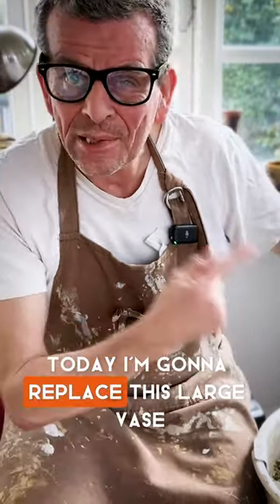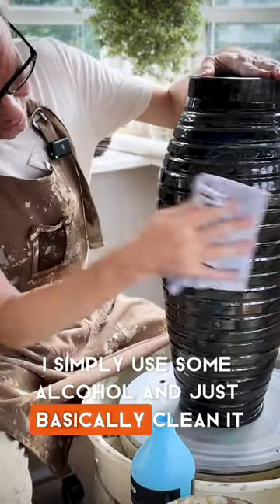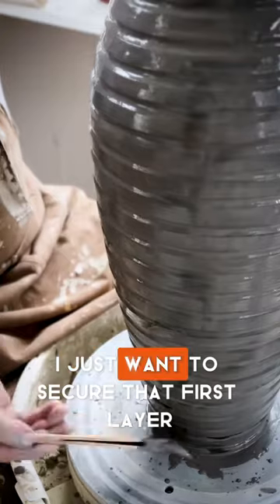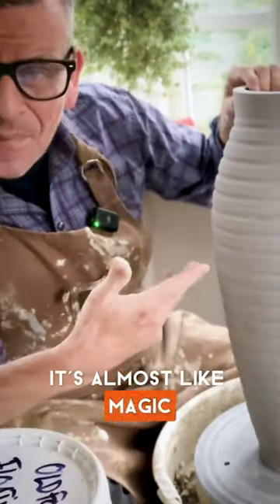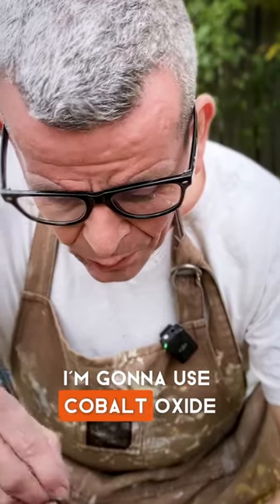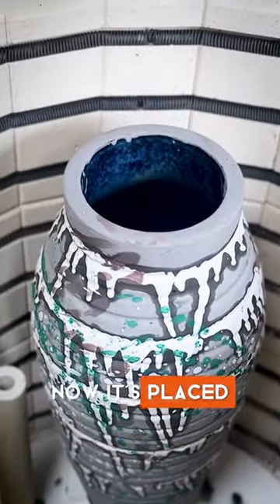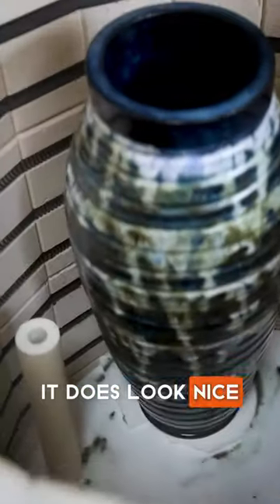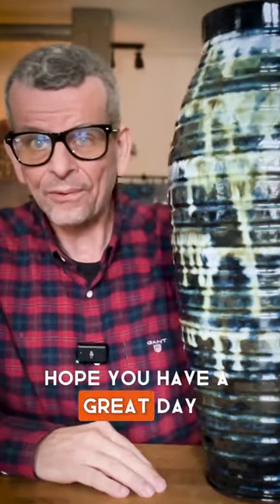Reglazing Pottery - how to refire a tall vase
Reglazing Pottery is a great technique that can help you improve pots that did not - at first, turn out as you wanted.

But reglaing large pots is a challenge!

This is a short version of my video about reglazing large pots.